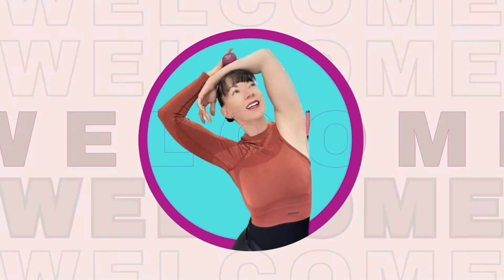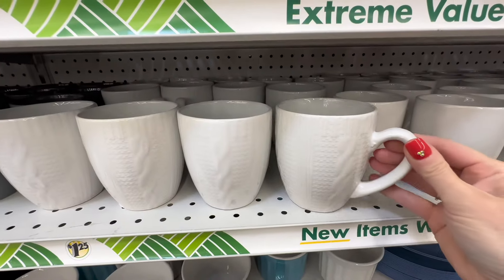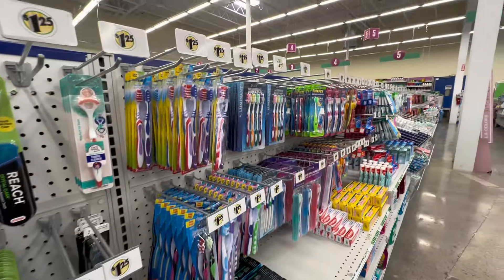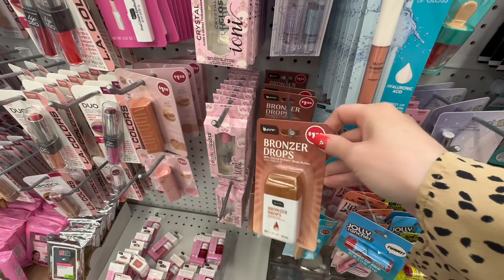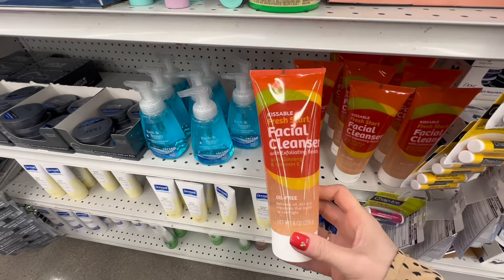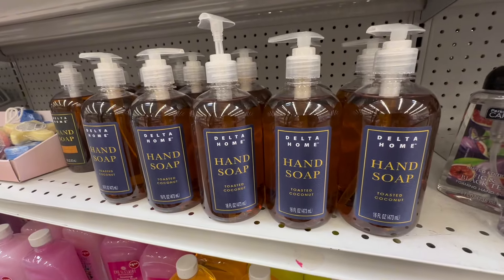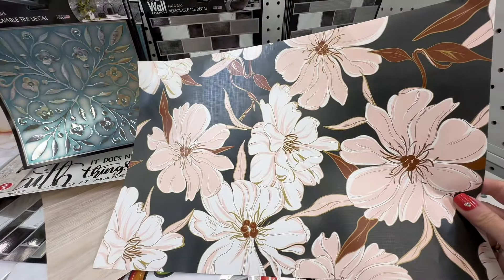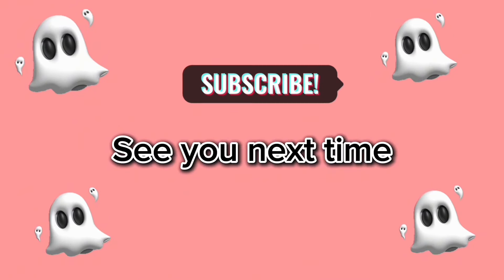BRAND NEW ITEMS + WISH LIST ITEMS‼️📣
Welcome to my latest Dollar Tree video! In this, I am  showcasing the hottest new items that just hit the shelves for August 2024! I have got all the must-have finds you need to check out. Whether you're a Dollar Tree enthusiast or just looking for some budget-friendly shopping inspiration, this video is packed with exciting new arrivals that you won't want to miss.

🔹 What’s Inside:

The latest Dollar Tree items for September 2024

Exclusive new items and hidden gems

Body by Jenny is a ballet barre based program that will get your heart rate up, burn calories and tone the entire body. Long lines and lean muscle are what this program is all about. Jenny Niggle is a professional dancer, fitness instructor and creator of the Body by Jenny program. Equipment is not necessary but can be a great addition if you have it! Ballet, barre, stretch and dance based classes on demand! Jenny is a guest teacher on the Barre Variations library and was featured on the BV podcast. She enjoys teaching barre and ballet to all ages and skill levels .